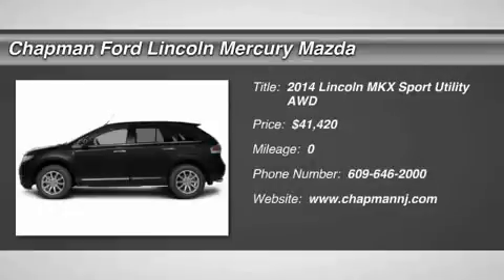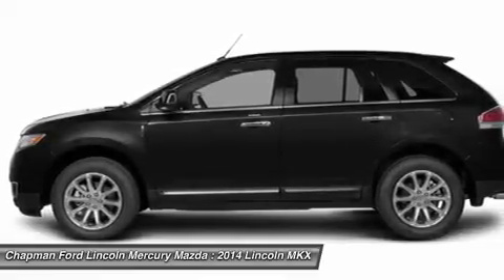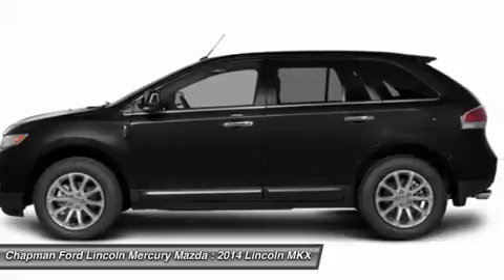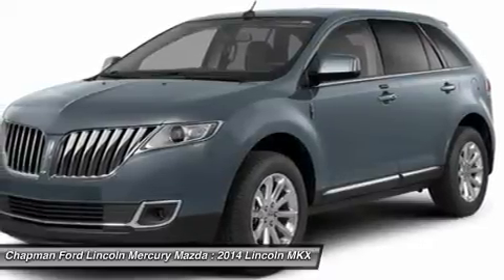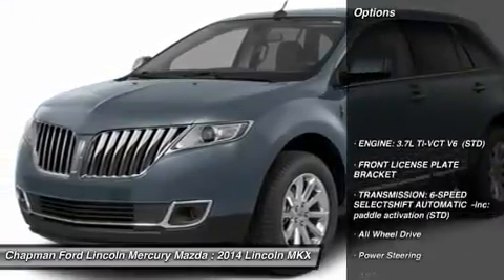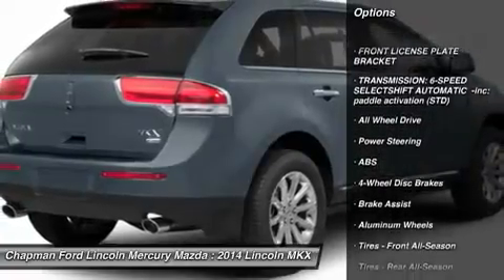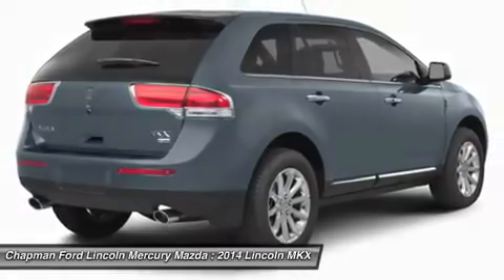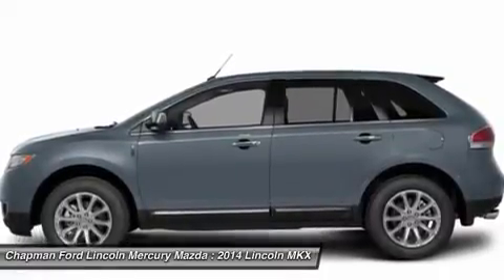2014 LINCOLN MKX Egg Harbor, NJ MX14010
2014 LINCOLN MKX Egg Harbor, NJ
Stock# MX14010

Pick up this Tuxedo Black Metallic 2014 Lincoln MKX, available today. Featuring Automatic transmission, it has 0 miles. This could be the one you've been searching for.